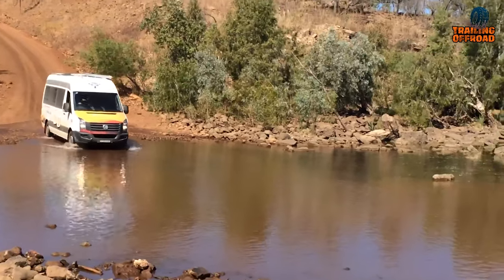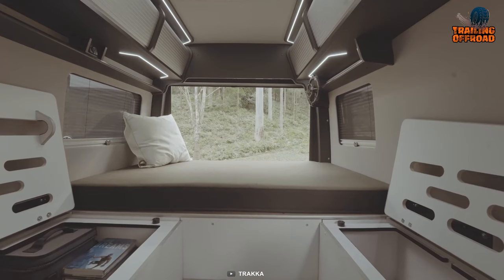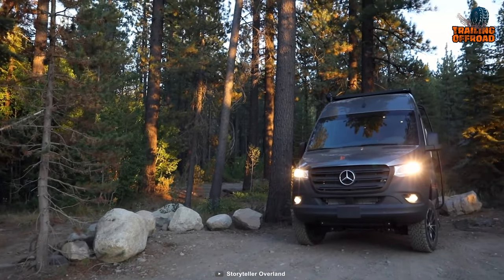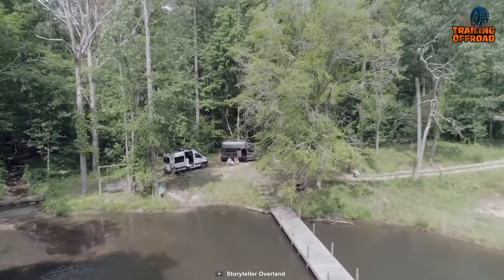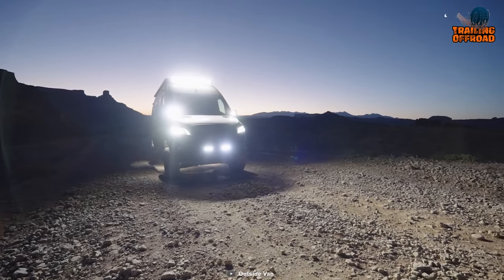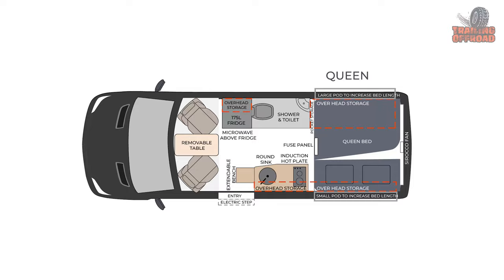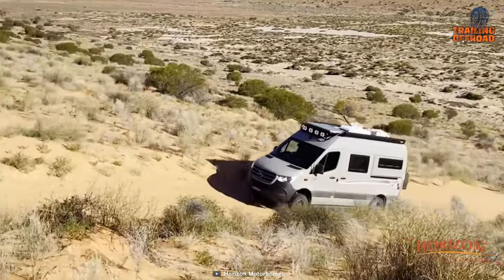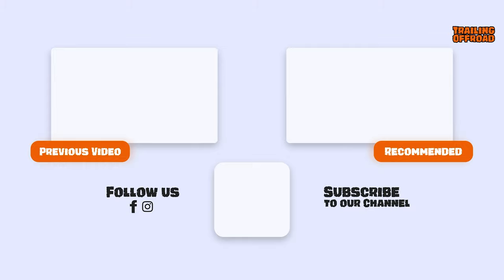5 Offroad 4x4 Camper Van for Extreme Adventures ▶▶13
An offroad 4x4 camper van is all you need for a perfect for off-road adventure and remote camping trips. And, here’s our video on 5 offroad 4x4 camper van for extreme adventures.

4x4 Camper Van List:

00:00 - Introduction

00:35 - Trakka Akuna A2M

01:55 - Storyteller Overland Mode 4x4

03:40 - Outside Vans Tails

04:47 - Horizon Motorhomes Boronia

06:21 - Axis Van Revolver